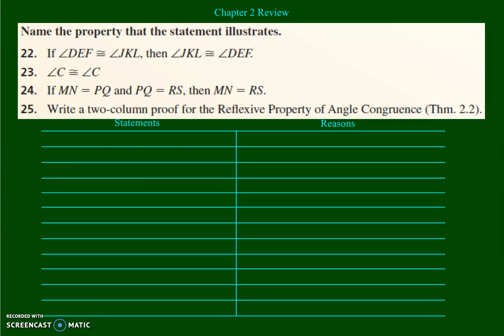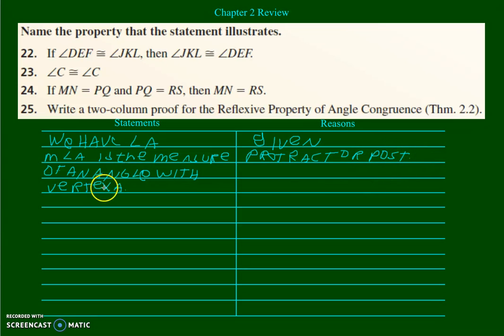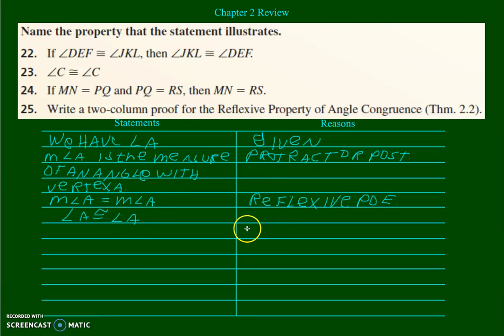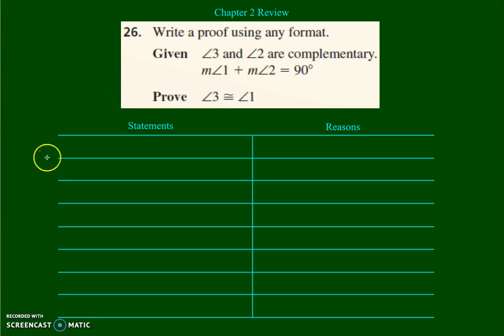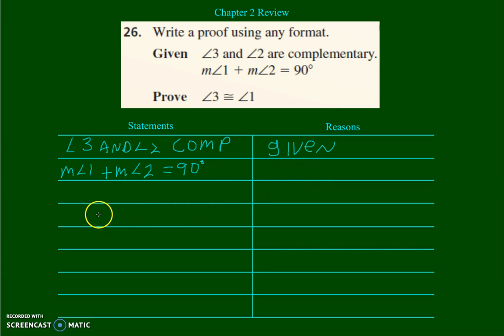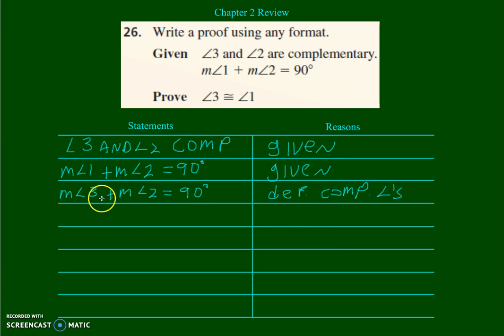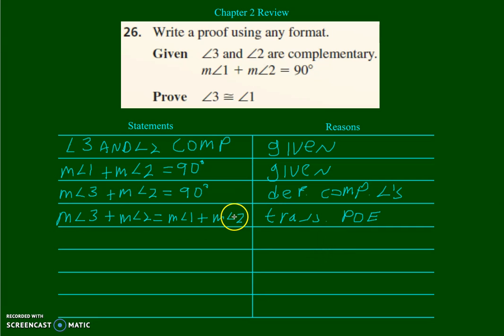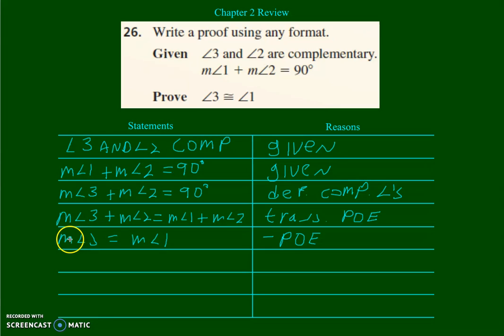Chapter 2 Review 25 26